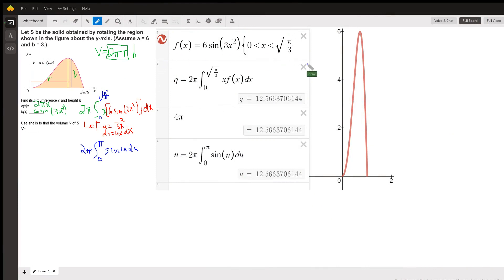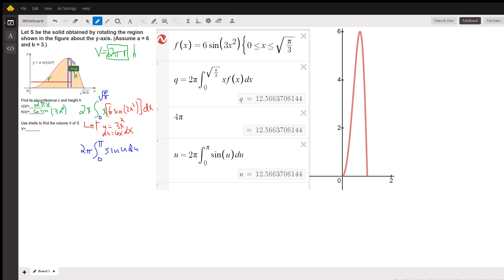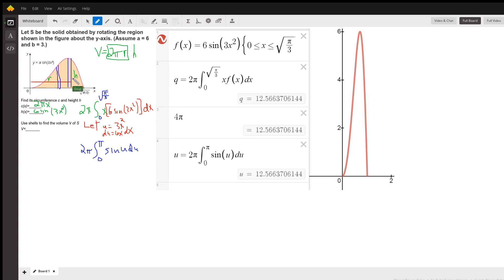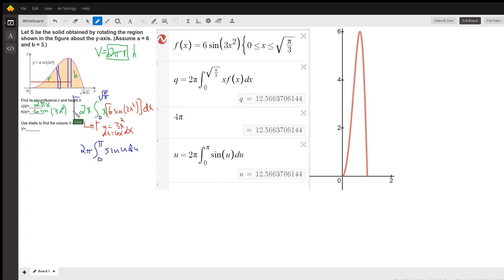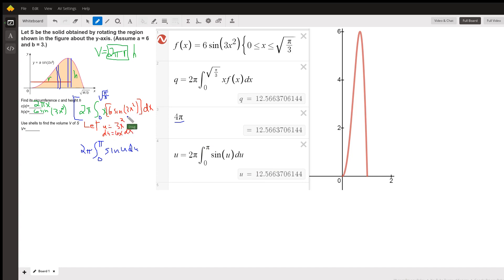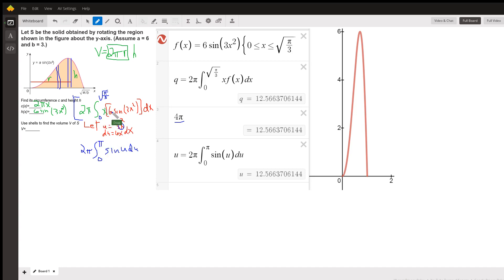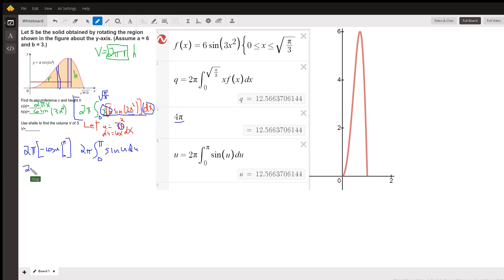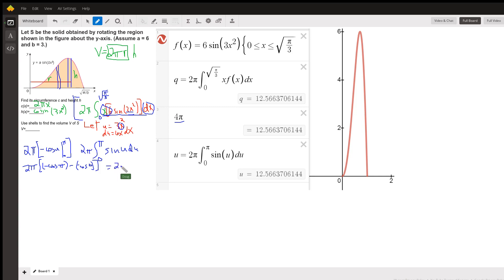Find volume of solid of revolution using shell method where axis of rev is y axis.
Question: Let S be the solid obtained by rotating the region shown in the figure about the y-axis. (Assume a = 6 and b = 3.)
Find its circumference c and height hc(x)=______h(x)=_______Use shells to find the volume V of SV=_______

Answered By:

Doug C.